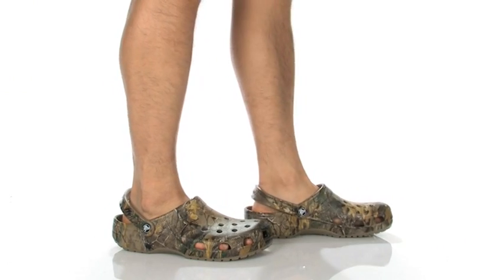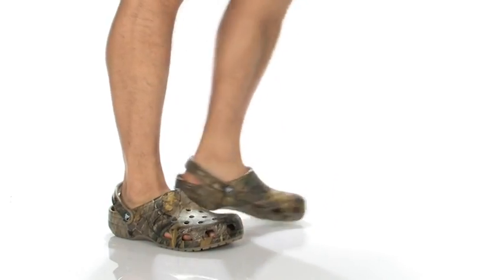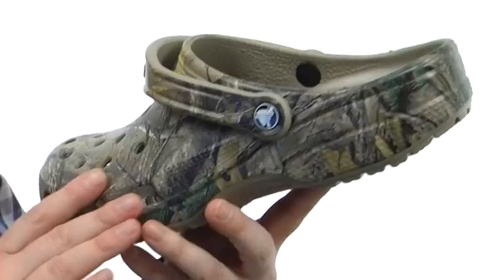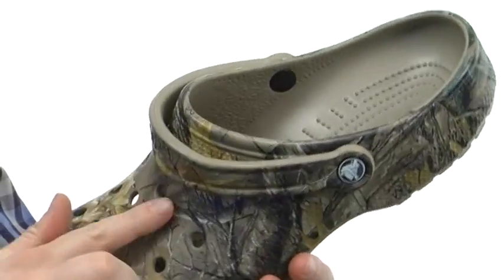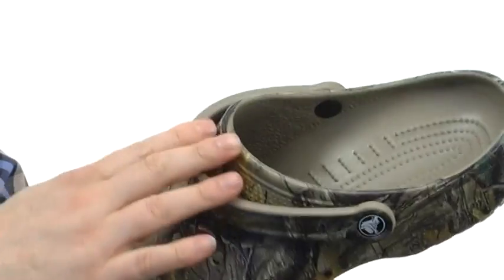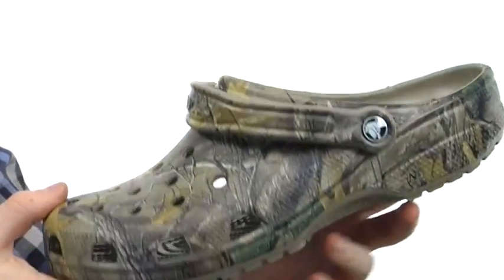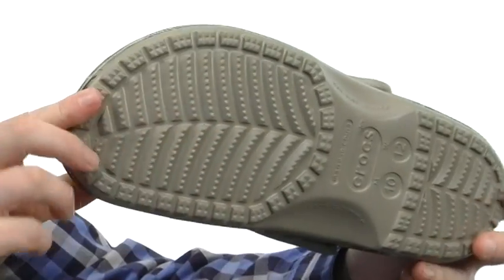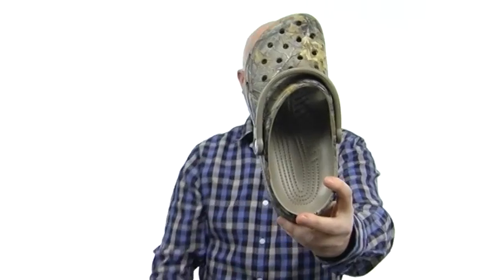Crocs Classic Realtree Xtra Clog SKU:#8259447